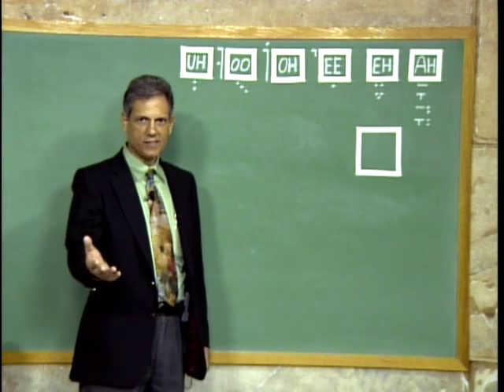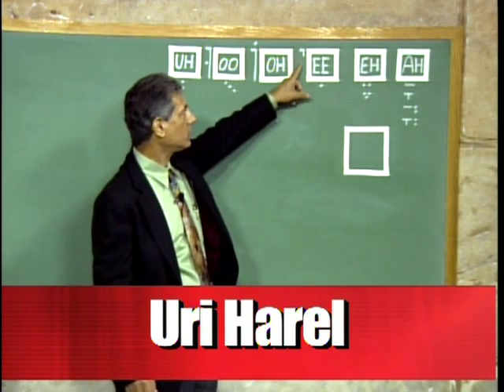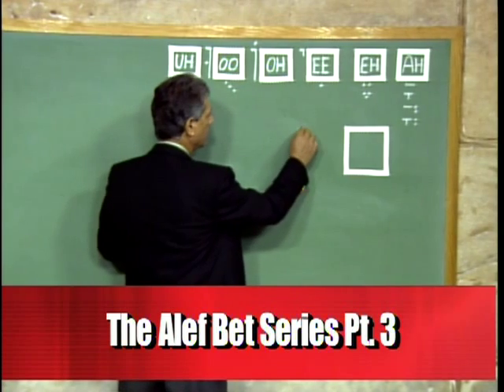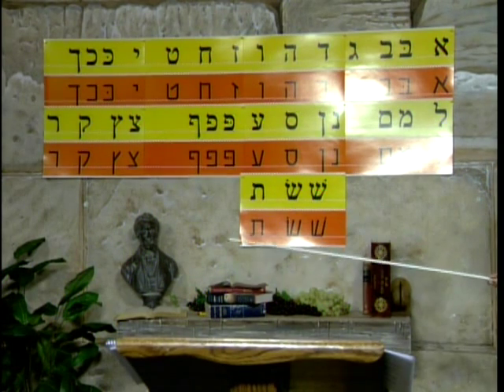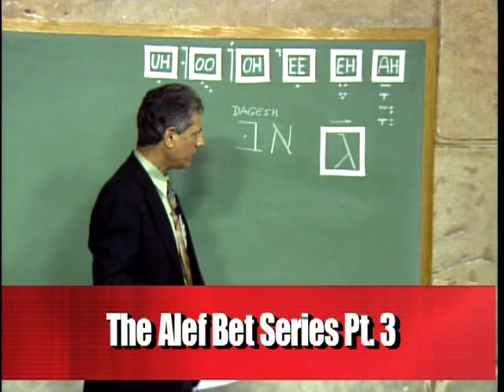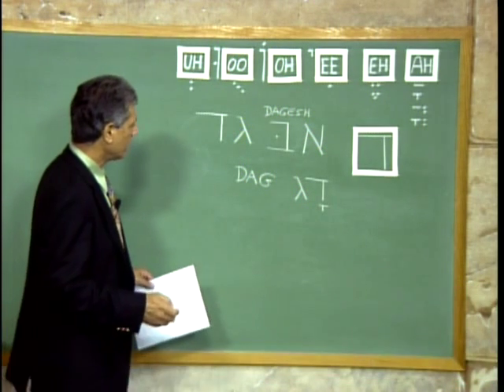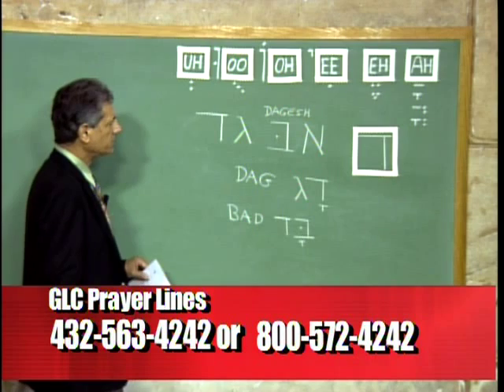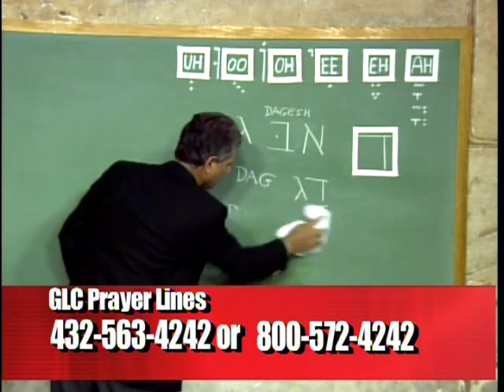Hebrew Aleph Bet Part 3 - Uri Harel